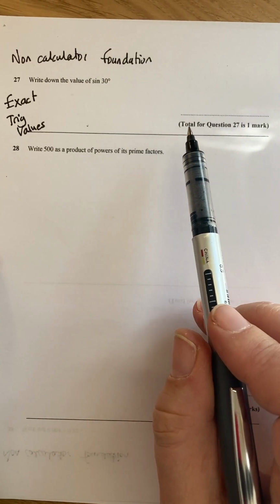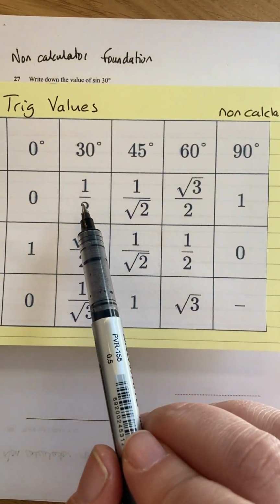GCSE Maths Paper 1 (non calculator) Foundation Qu 27 28